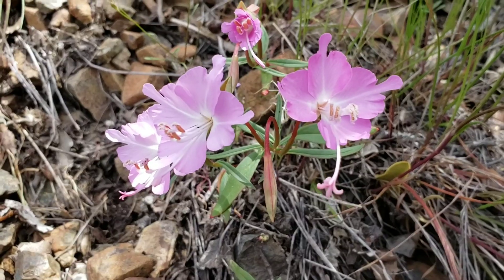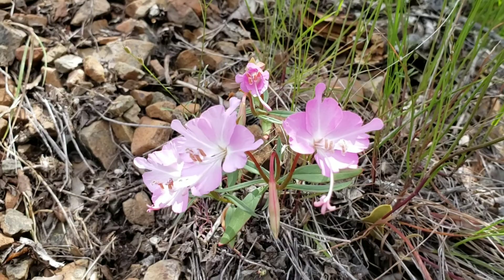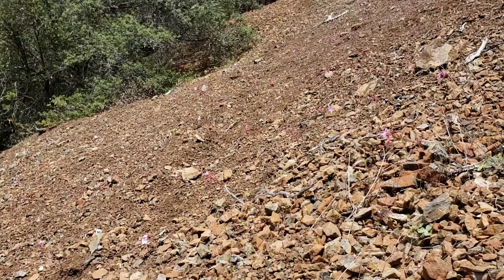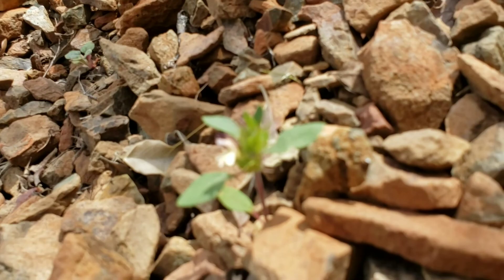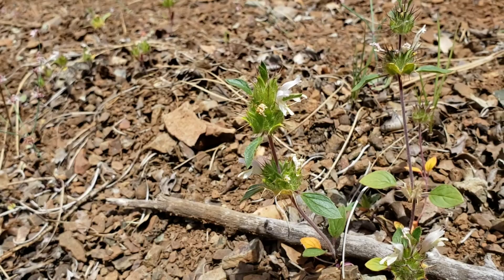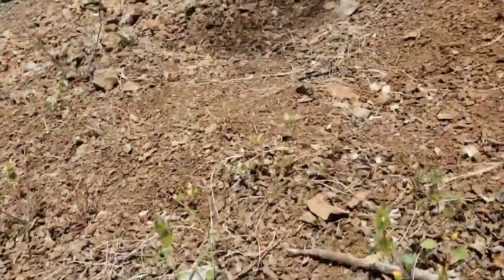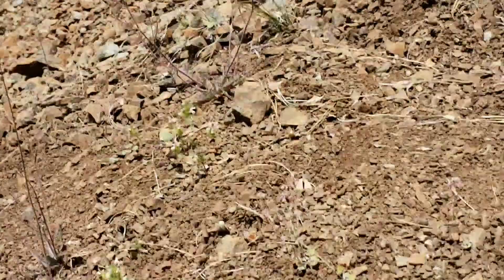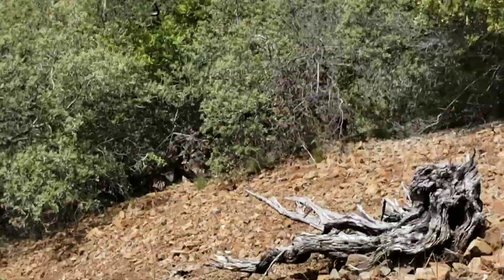(#96) Clarkia breweri going hard and smellin real nice and whatnot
Clarkia breweri, Acanthomintha lanceolata, Delphinium nudicaule, Streptanthus glandulosus